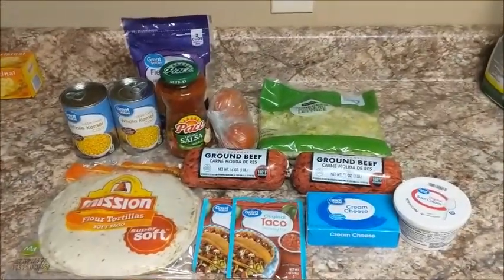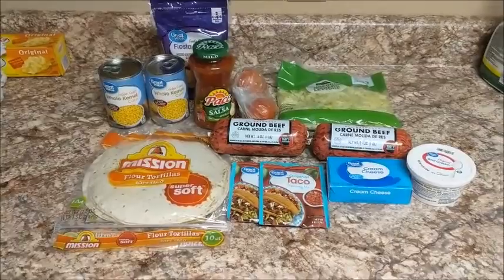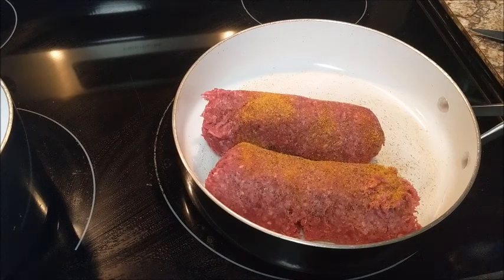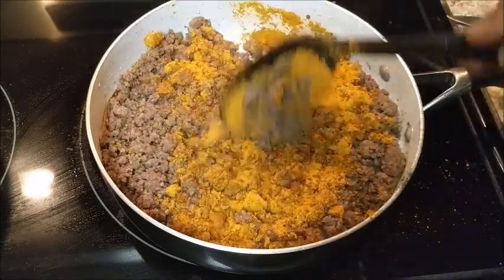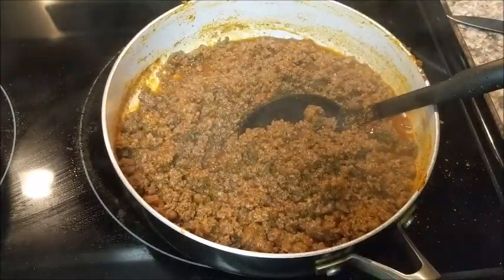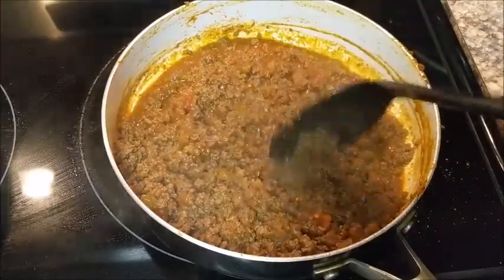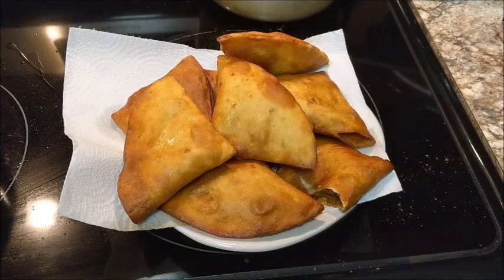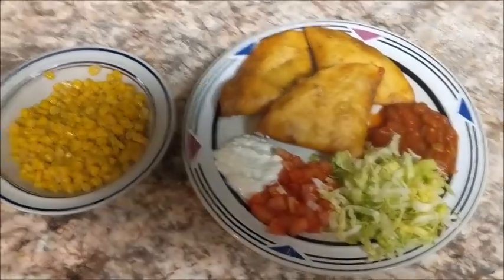How to Cook Fried Taco] What's For Dinner] Cook With Me[ Meal Ideas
How to Cook Fried Taco/Cook With Me/ What's For Dinner is a video of me preparing Fried Taco for the first time and they actually taste very good. Try the recipe you want be disappointed. Enjoy the video!

Product Links:
Cosori Air Fryer Max XL 5.8qt
Power XL Vortex Air Fryer 7qt
Power XL Air Fryer 7 QT Maxx Classic 2021 Special Edition
Power XL Vortex Air Fryer 10qt oven